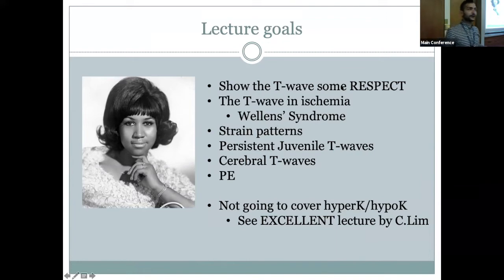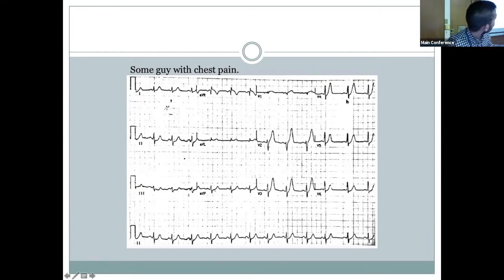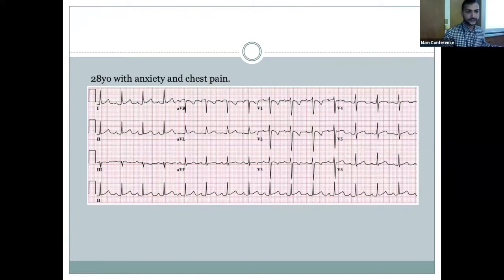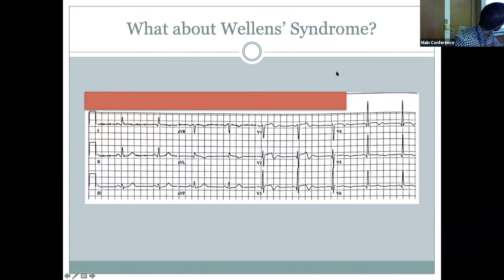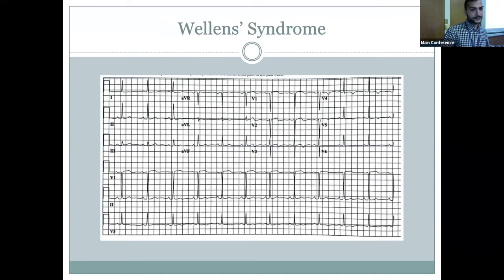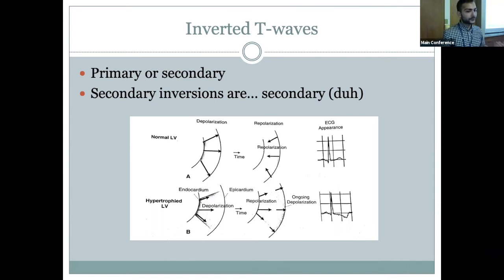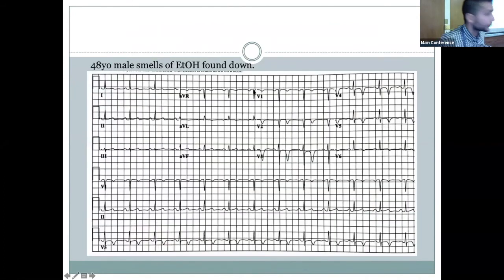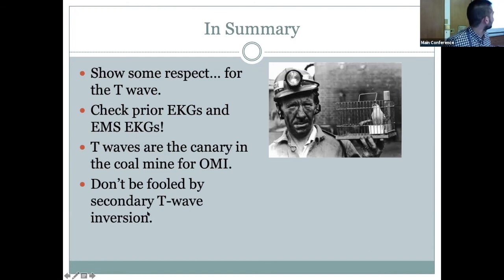Dr Cerbini The T Wave: The Rodney Dangerfield of the EKG